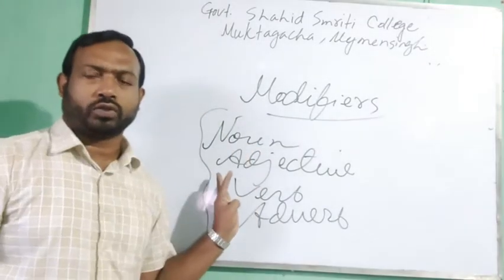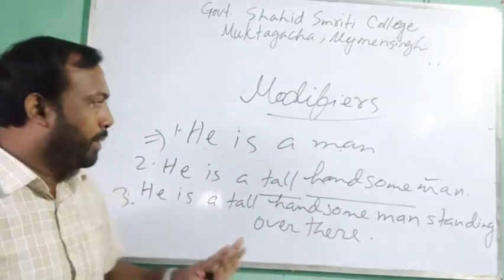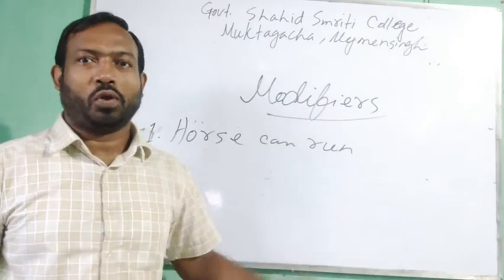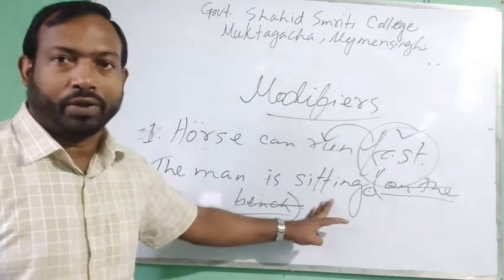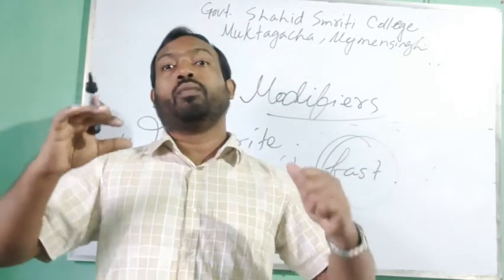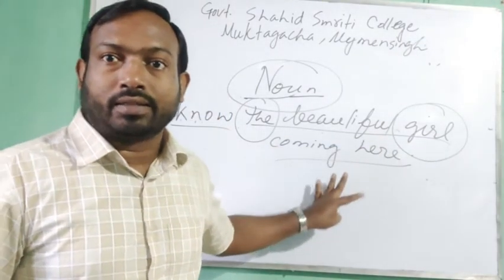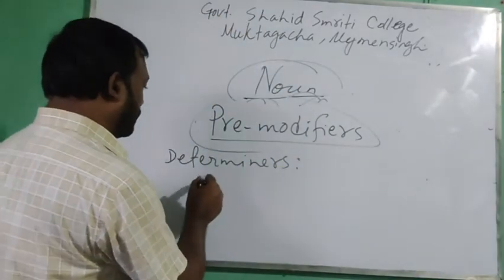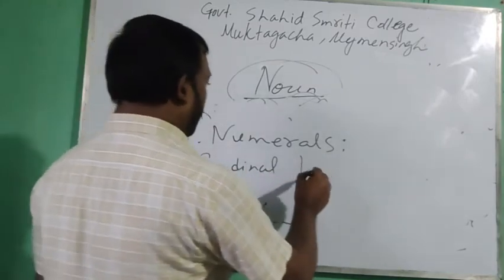Modifiers 01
The video lesson is on Modifiers. This is the first of the series of lectures on the topic.